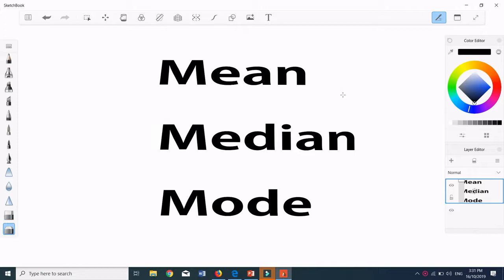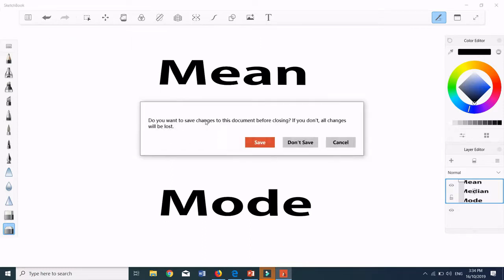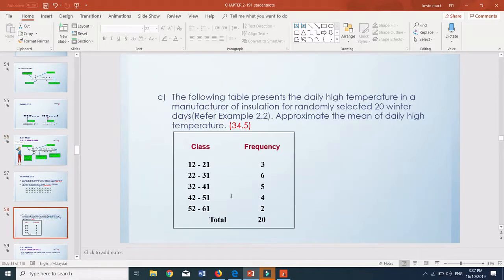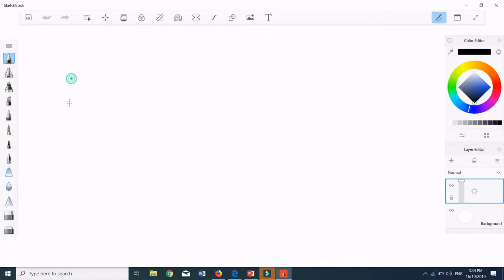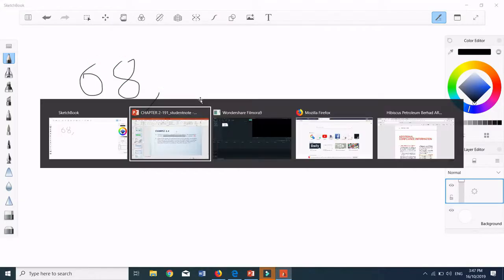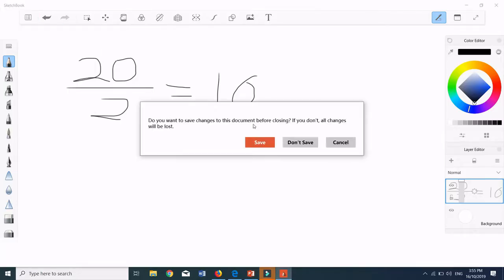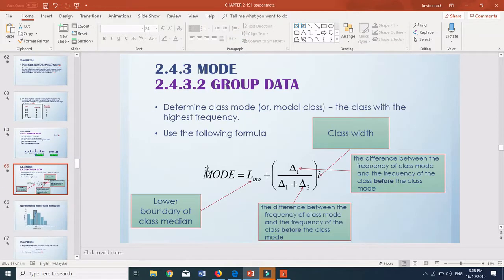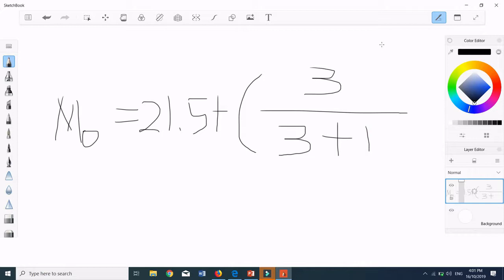Learn Mean, Median and Mode In Group and Ungroup data|With Examples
I hope this video can help you guys to have better understanding in this topic!